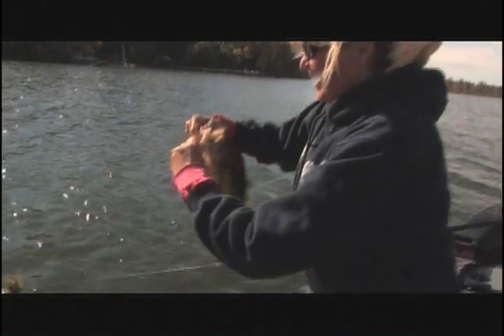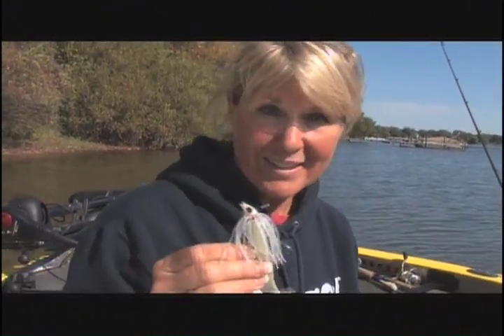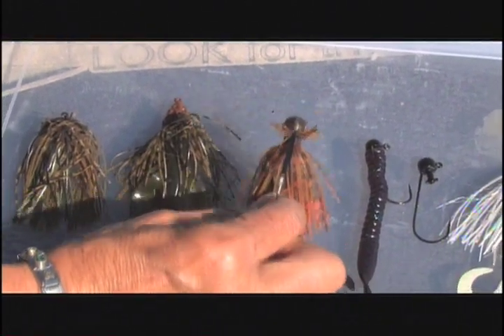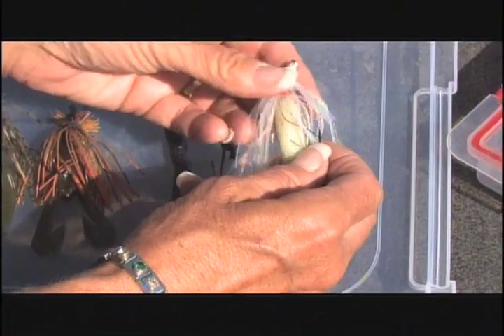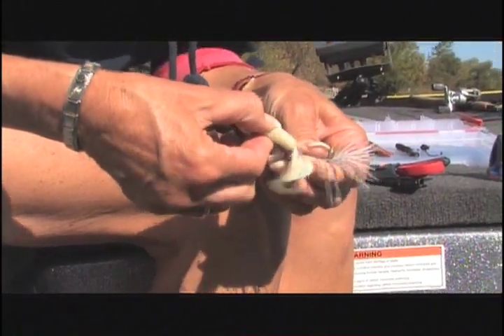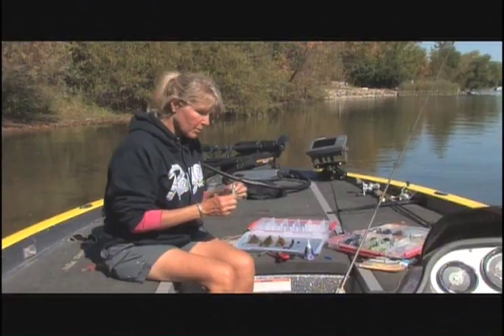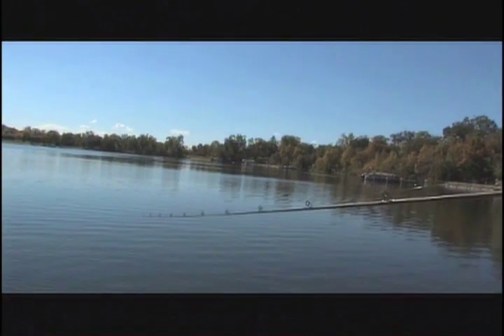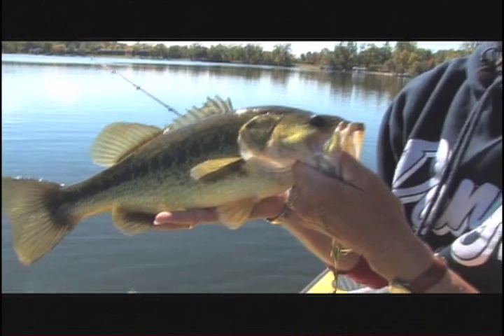Swim Jig tips and how-to's from North American Fishing Club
North American Fishing Club - Tips from the North American Fishing Club on the Swim Jig.  home of North American Fishing Club, North American Fisherman magazine and North American Fisherman-TV.